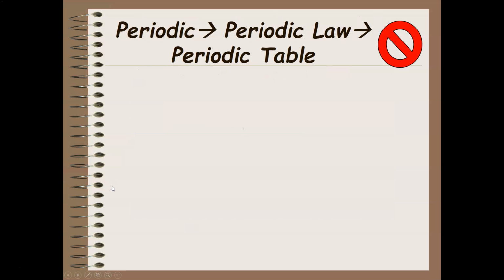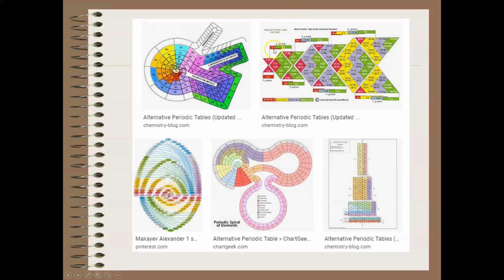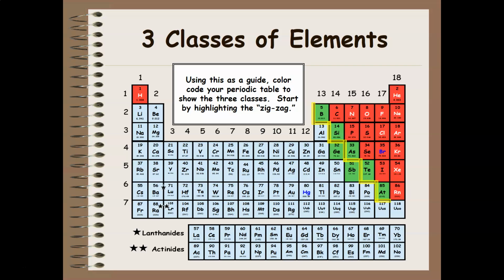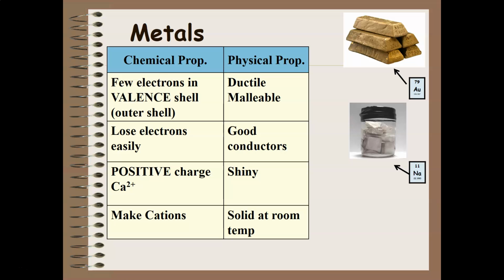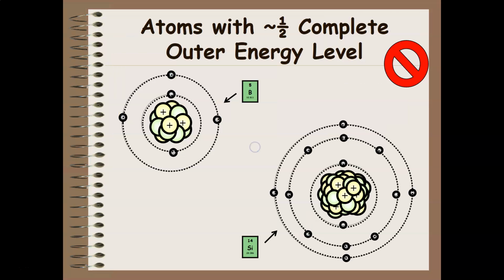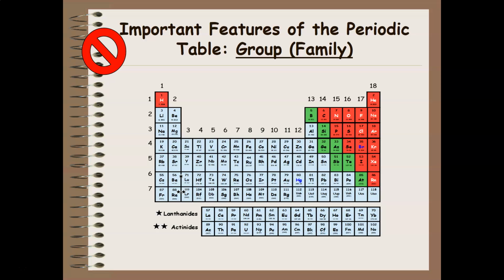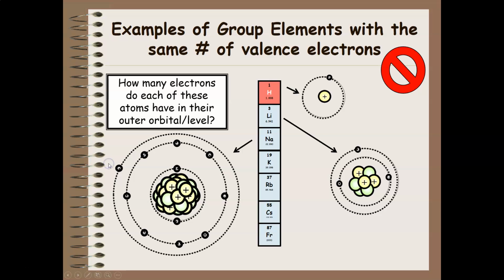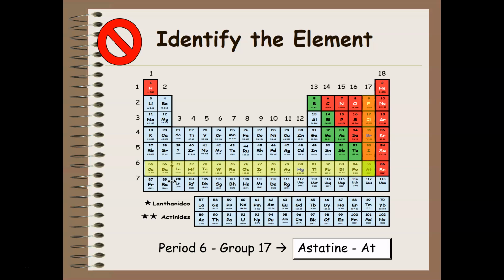16 RC Structure of the Periodic Table